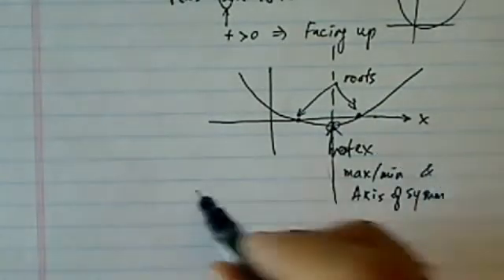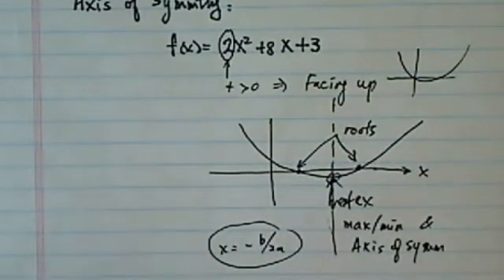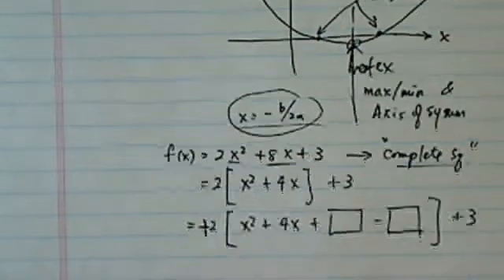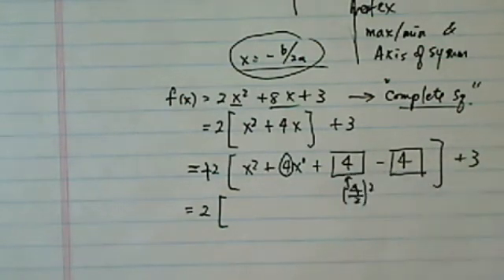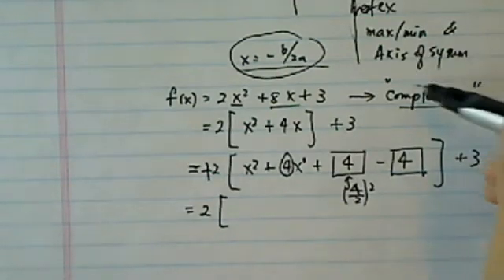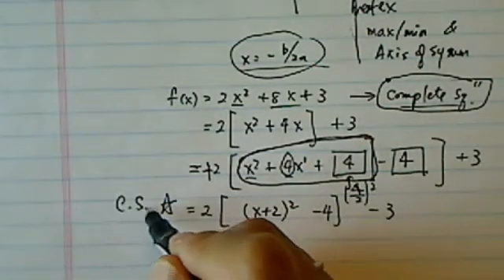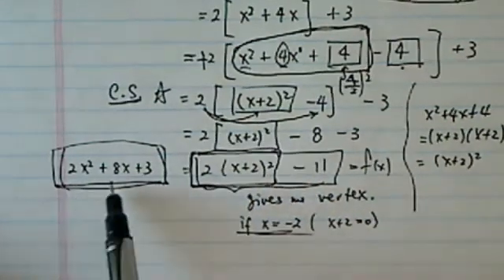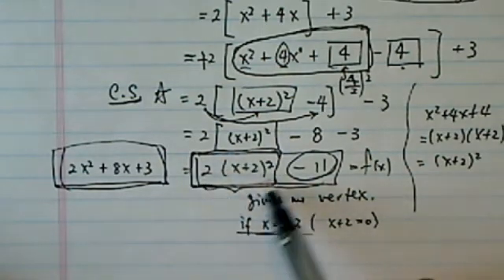*Axis of Symmetry: f(x)=2x²+8x+3?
Dr. Pan makes learning math Fun.Find the axis of symetry of f(x)=2x²+8x+3?